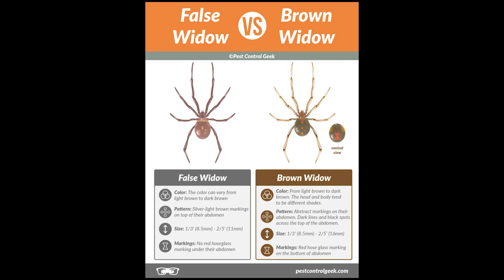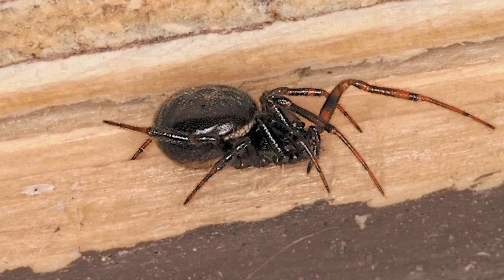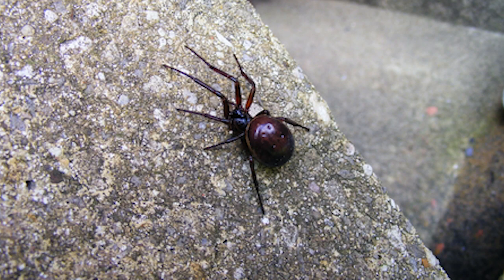false widow spider bite facts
How to Identify False Black Widow Spiders，False widow bites will not kill you. false widow spider bite facts